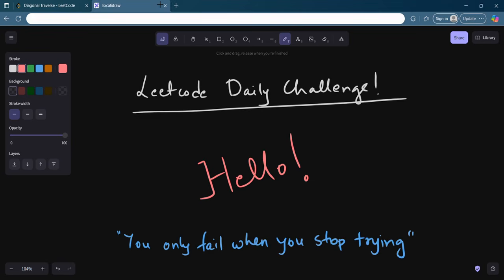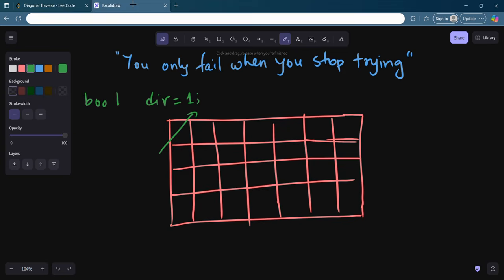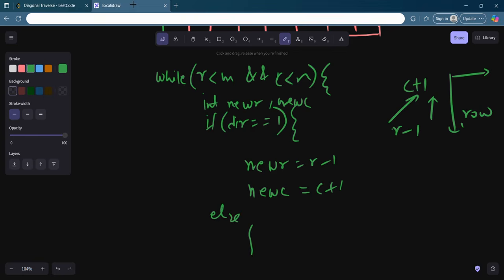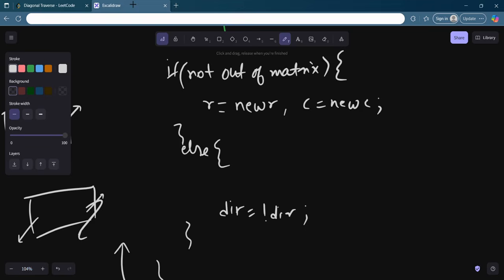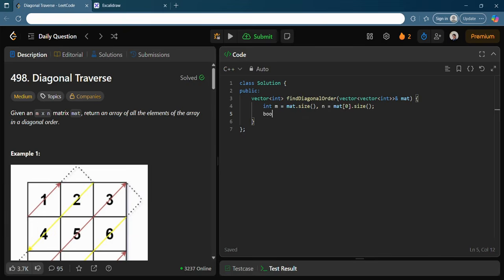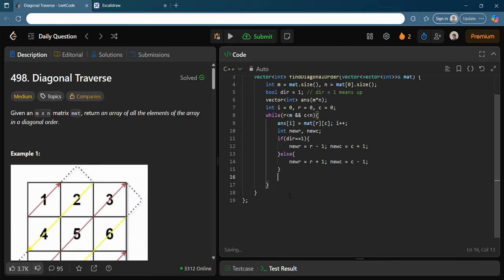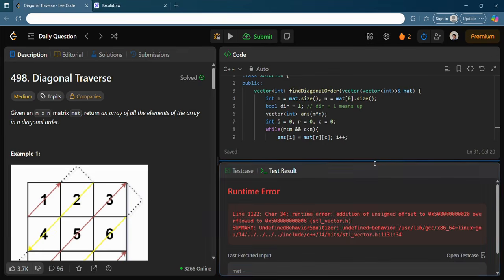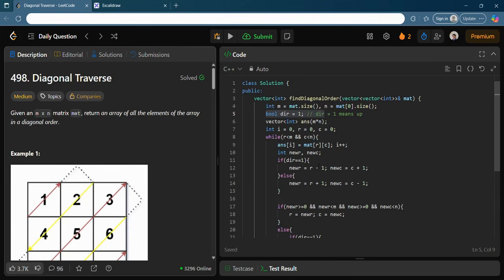498. Diagonal Traverse | A Generalized Way for such Problems | Leetcode Daily Challenge